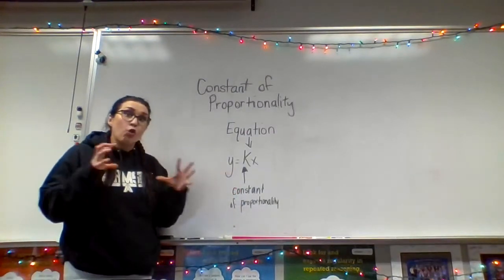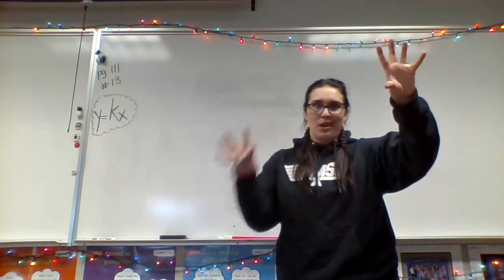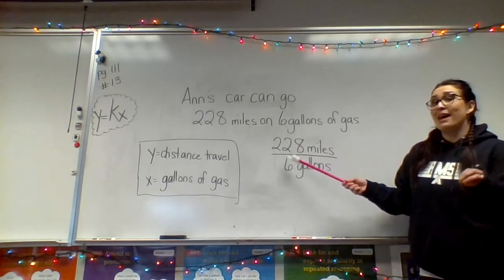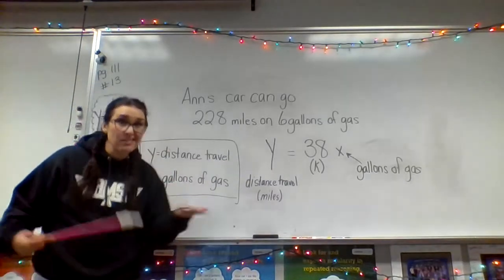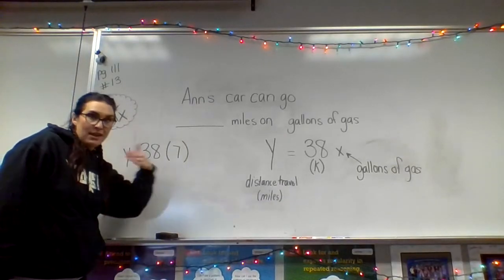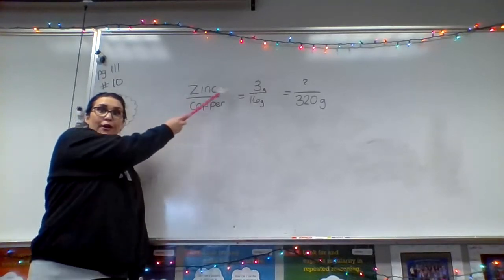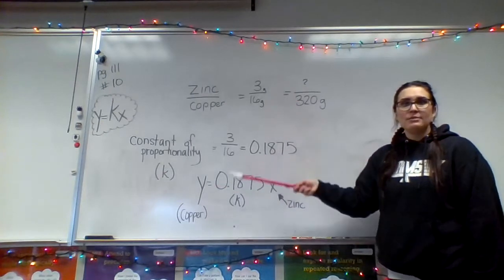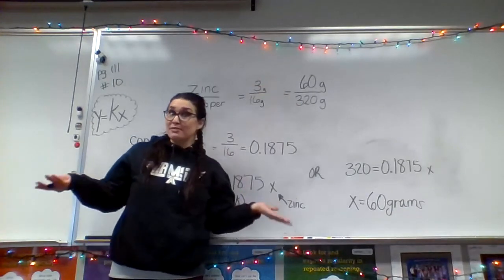Mrs Schlecht Explains Constant of Proportionality